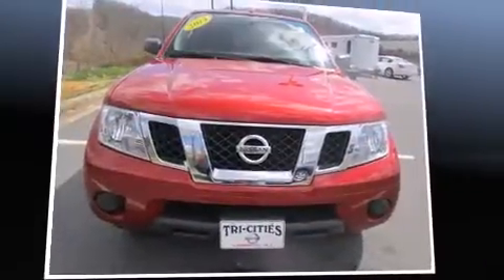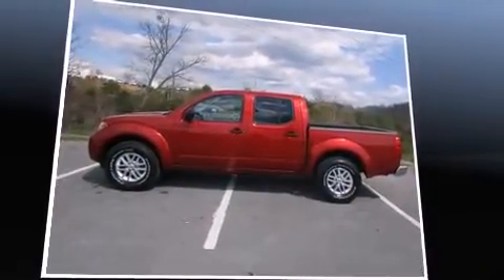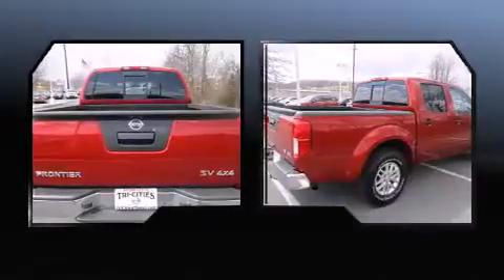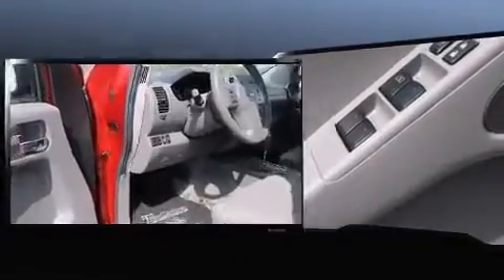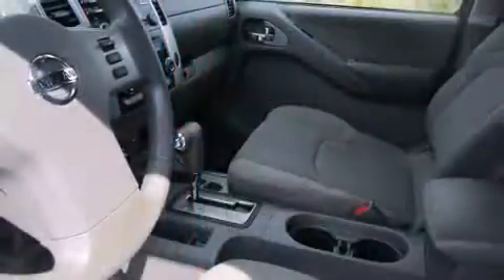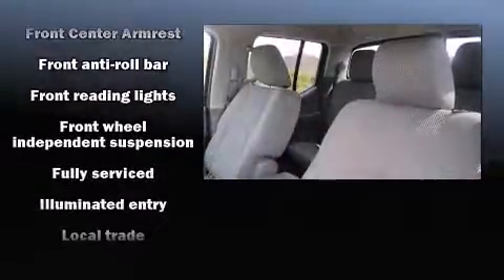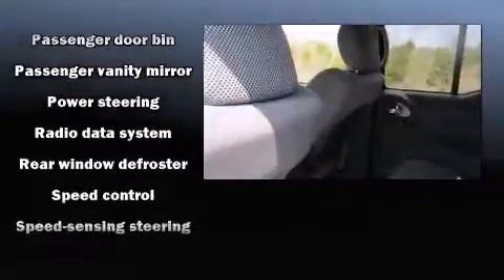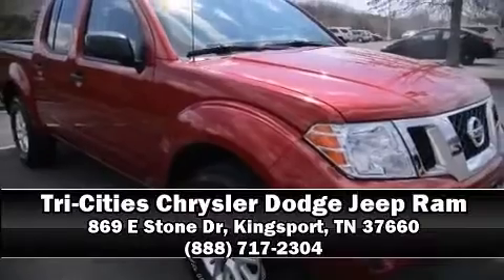2014 Nissan Frontier SV in Kingsport, TN 37660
Take command of the road in the 2014 Nissan Frontier. With less than 30,000 miles on the odometer, this truck is a leading example of refined versatility in the midsize pickup segment! Smooth gearshifts are achieved thanks to the 4 liter 6 cylinder engine, providing a spirited, yet composed ride and drive. Four wheel drive allows you to go places you've only imagined. Top features include cruise control, variably intermittent wipers, a rear step bumper, front bucket seats, air conditioning, tilt steering wheel, an overhead console, and much more. Premium sound drives 6 speakers, providing you and your passengers a sensational audio experience. Safety equipment has been integrated throughout, including: head curtain airbags, front SIDE impact airbags, traction control, anti-whiplash front head restraints, and 4 wheel disc brakes with ABS. Electronic stability control ensures solid grip atop the road surface, no matter how challenging the driving conditions. Our experienced sales staff is eager to share its knowledge and enthusiasm with you. They'll work with you to find the right vehicle at a price you can afford. We are here to help you.